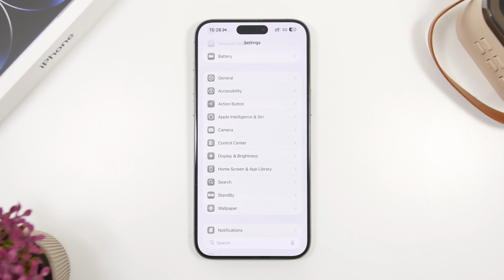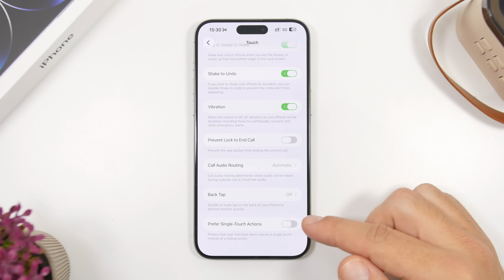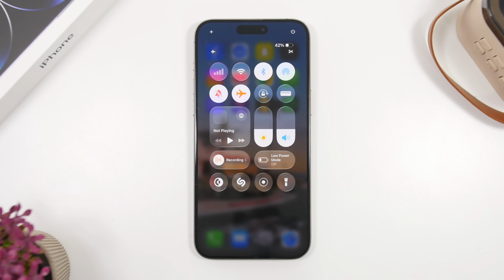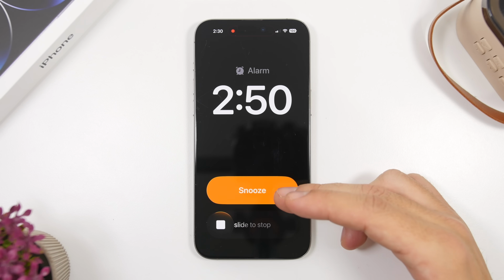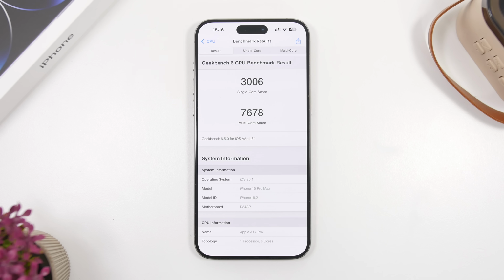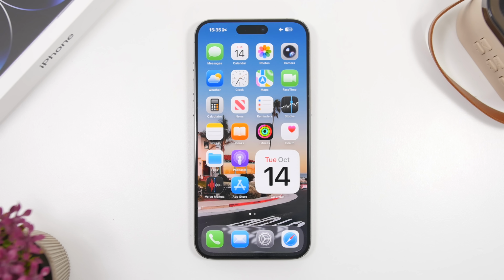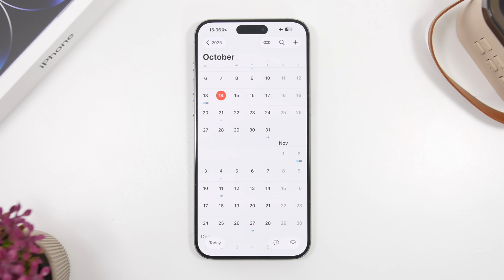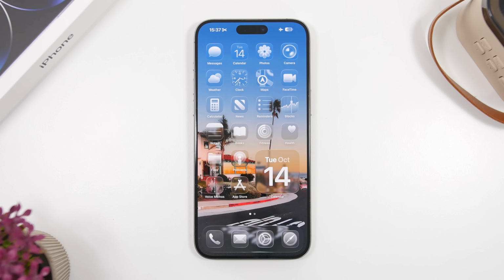iOS 26.2 Beta 3 - BIG Surprise FEATURE Revealed !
iOS 26.2 beta 3 has been released with some new features and changes and it also reveals a great new feature coming to iOS 26.2 soon.

iOS 26.2 also brings great performance and improvements to iPhone devices.

New Features 0:00
This is fantastic 3:59
Performance 4:55
What's next 6:08
Should you update 7:32